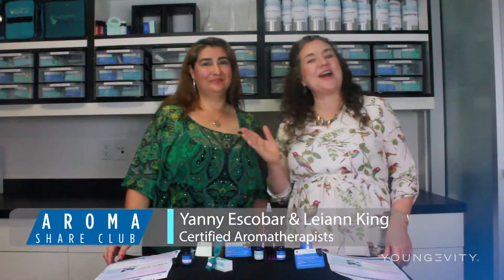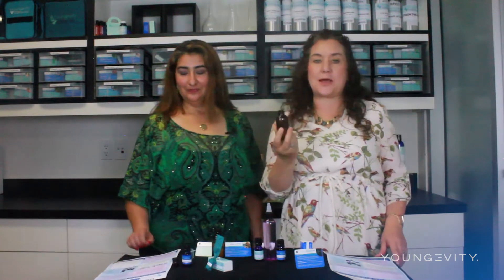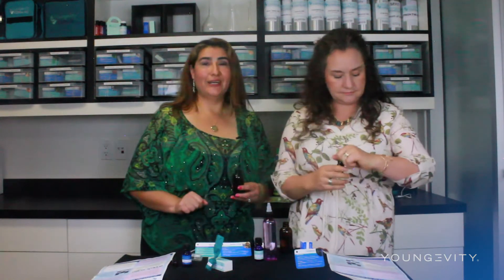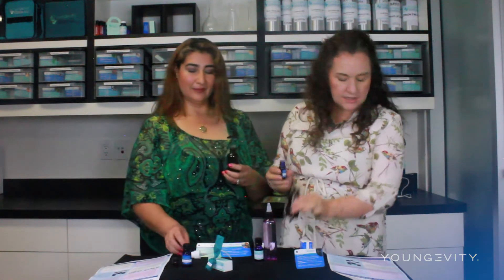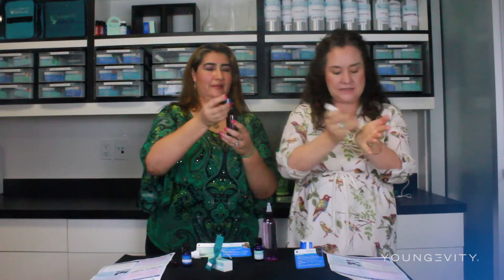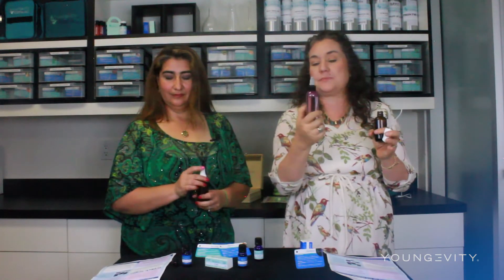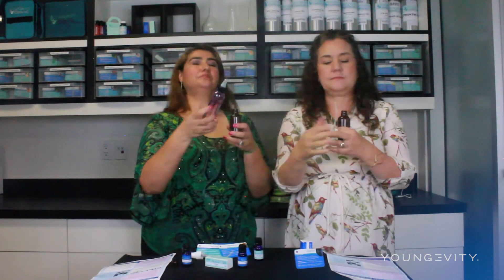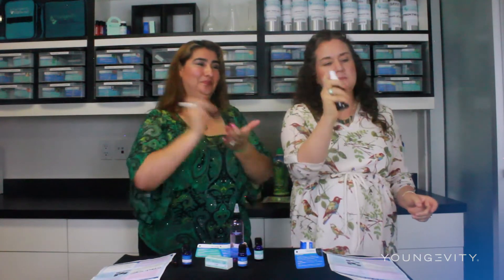Dec Trash Can Mister | Youngevity Aroma Share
For more info please visit: Aroma.Youngevity.com